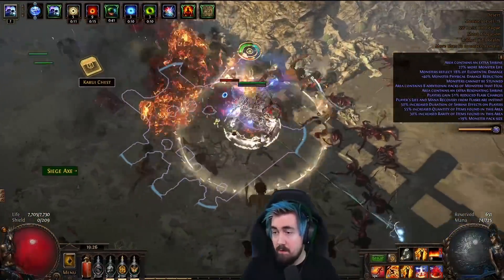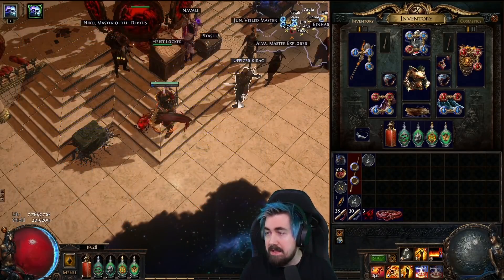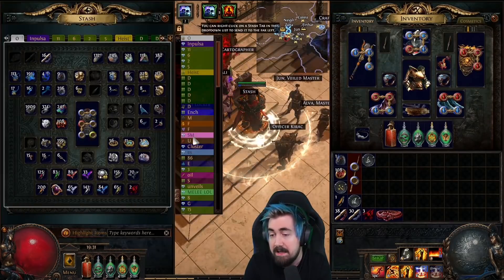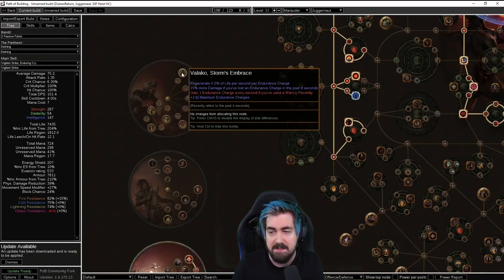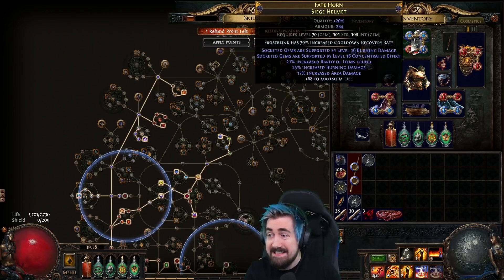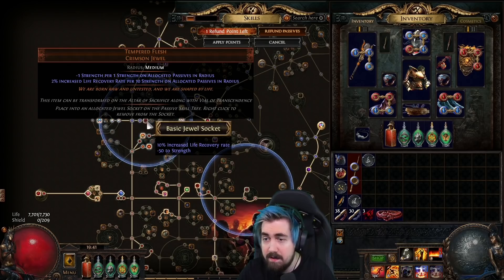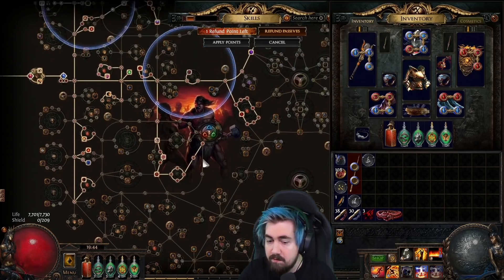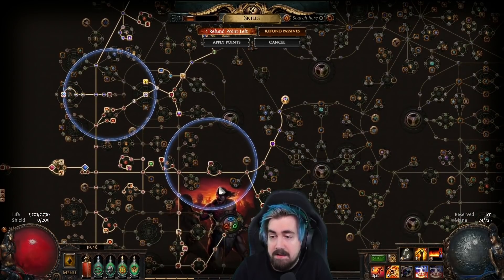R F ★ J U G G - Build Update #1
Zizaran has brought back one of his all-time favourites, the Righteous Fire Juggernaut! This build has fallen out of meta for quite a few leagues, but in Path of Exile Heist, with access to new replica uniques, Ziz decided to try and build his version on SSFHC.

Timestamps:

00:00 Sirus / intro
00:45 Build guide intro
01:30 Gameplay
03:45 Gear overview
06:10 Cluster jewels
06:30 Ascendancy discussion
08:18 Future upgrades
08:54 Aura min-maxing
09:40 Life recovery rate
10:24 Uniques
11:33 Flame Wall vs Scorching Ray
12:12 Xibaqua Jewel discussion
12:42 Shield +2 aura corruption
13:08 Pantheons and bandits
13:23 Closing thoughts